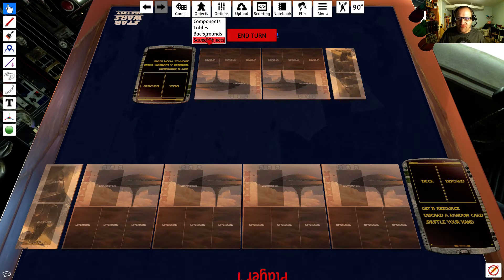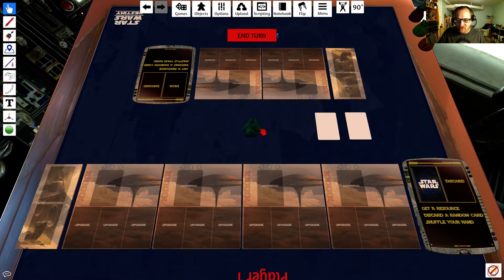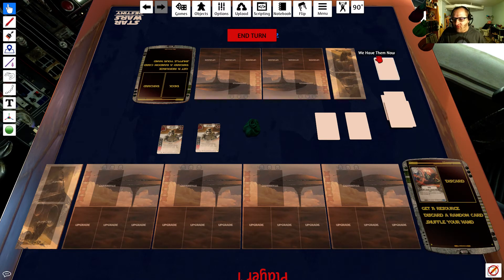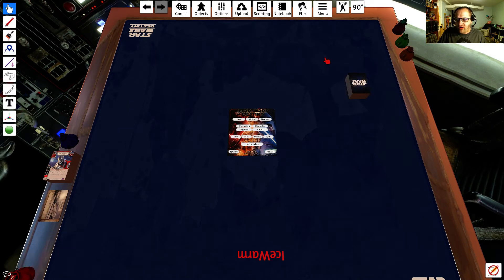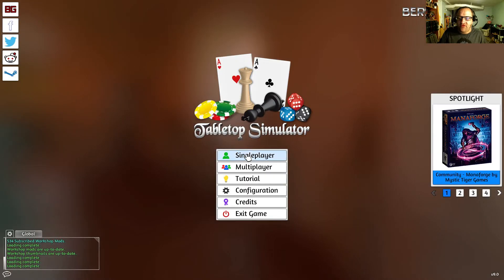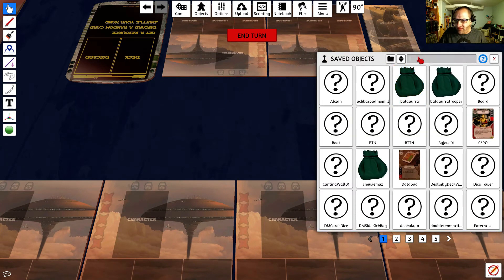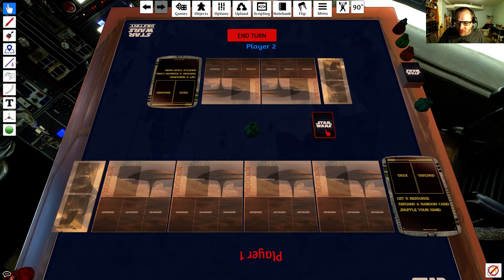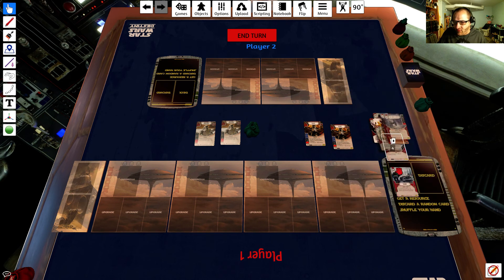Star Wars Destiny - How To Fix Spirit of Rebellion Cards In Tabletop Simulator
In this video I show how to fix the issue of Spirit of Rebellion cards not importing properly in Tabletop Simulator. You want to go to the Experimental Deckbuiling portion of the mod. Save the stack of cards from Spirit of Rebellion to your Saved Objects. When you play in the mod with cards from the new set just import the stack of cards first and your cards should now import correctly.